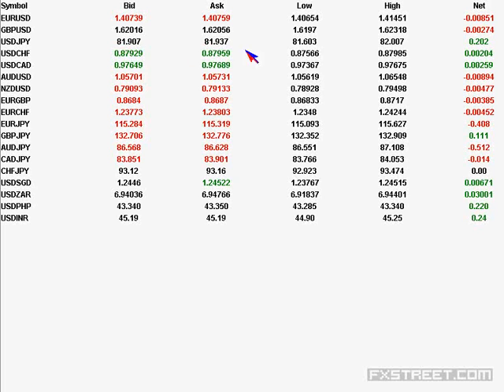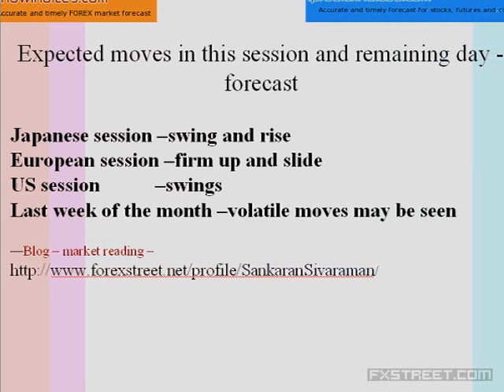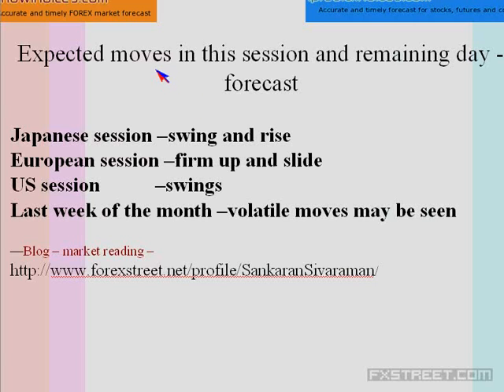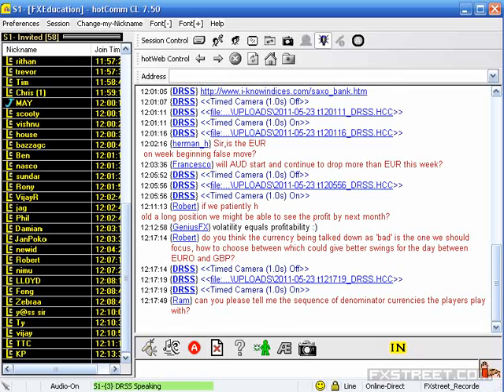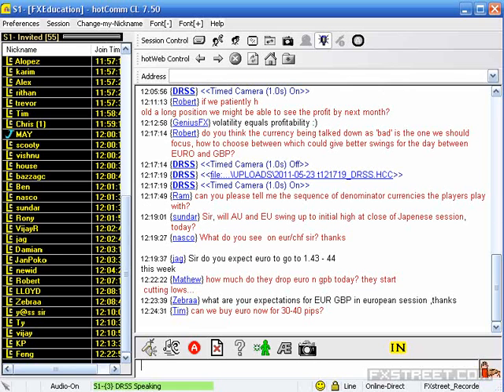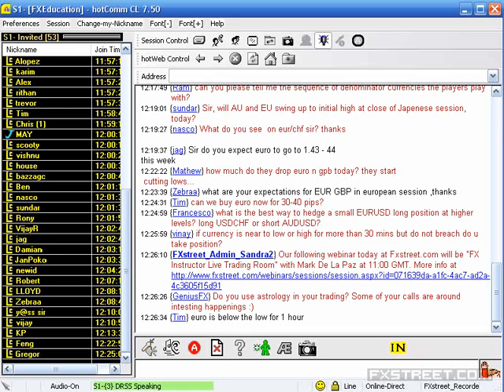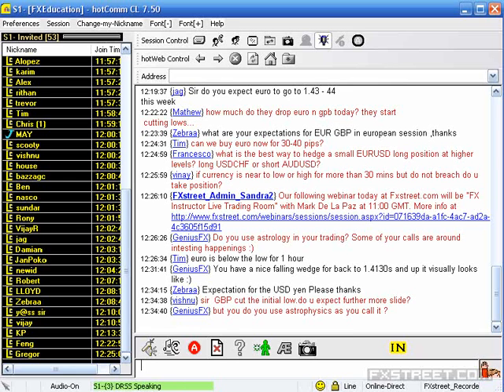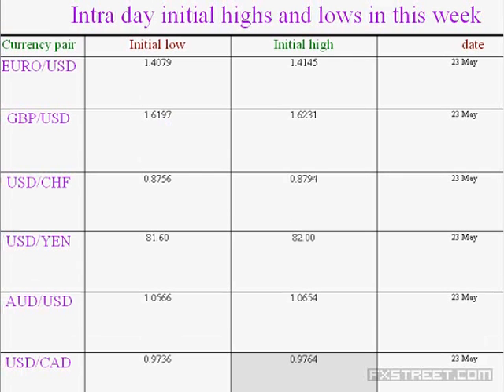Dr. S. Sivaraman: Asian Session: Live Market Analysis (May 23, 2011)